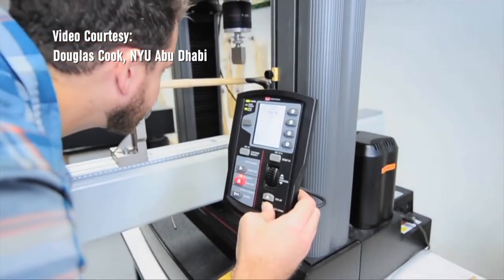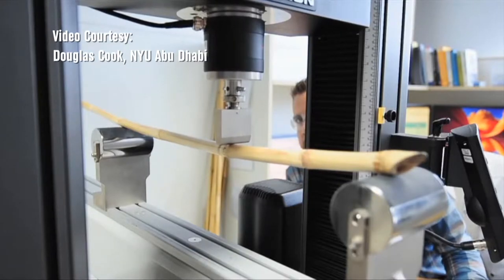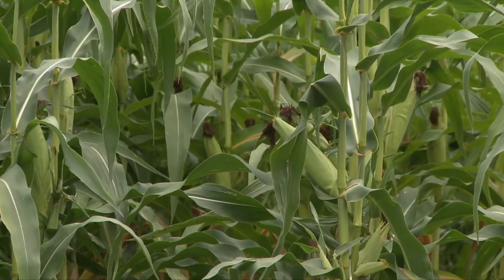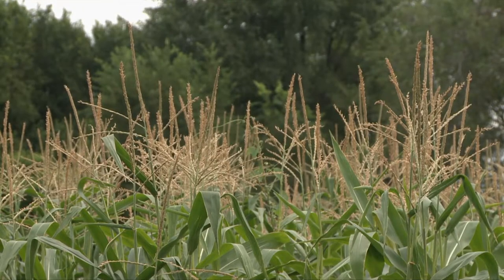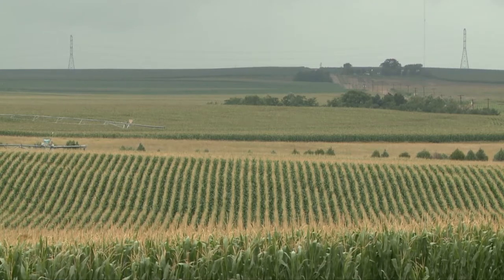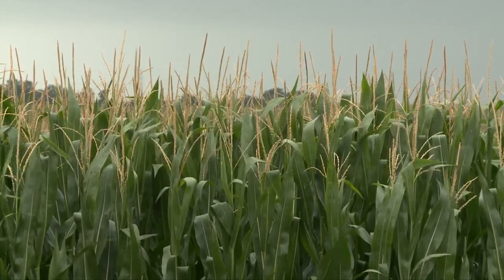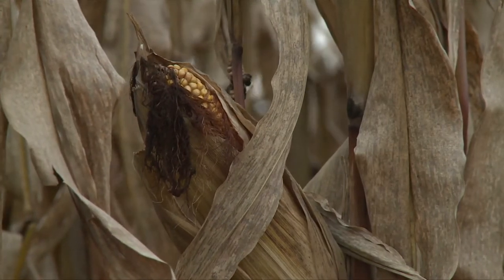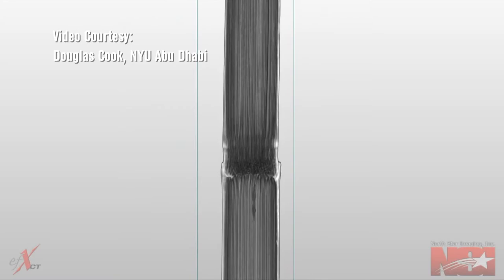Corn Stalk Lodging - Douglas Cook - April 21, 2017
Douglas Cook, NYU Abu Dhabi assistant professor of engineering, explains research investigating corn stalk lodging.